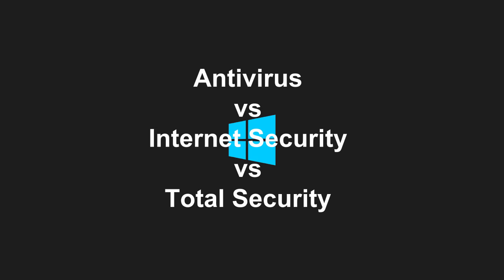Best Antivirus Software for Windows 8/10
If you are searching for Best Antivirus software for Windows 8, then check out this video. I tried my best to recommend you a security software to protect you from all types of viruses, worms, malwares and spywares. Also compared the difference between Antivirus vs Internet Security vs Total Security Software.

Thanks for considering our recommendation and have a wonderful productive day.